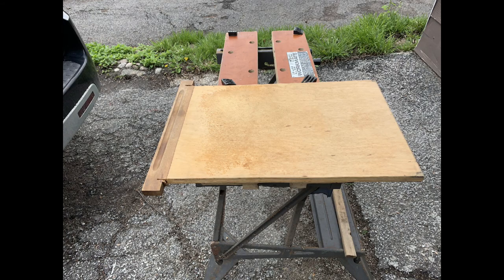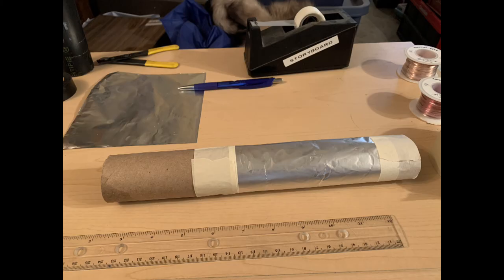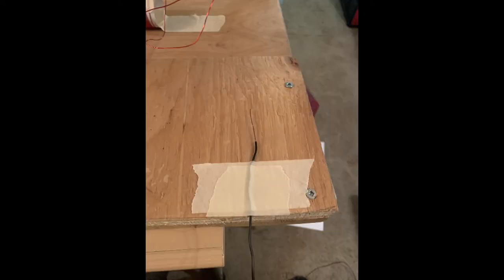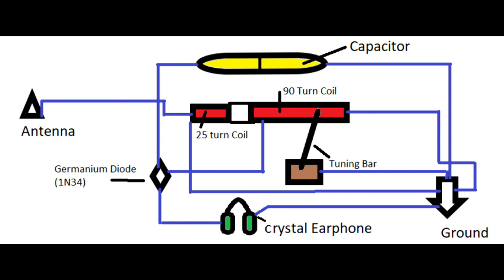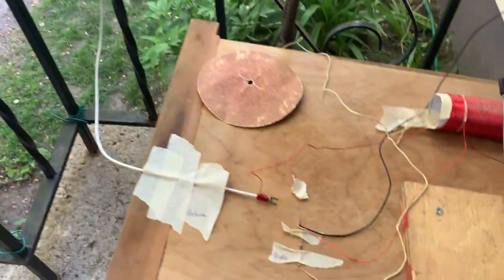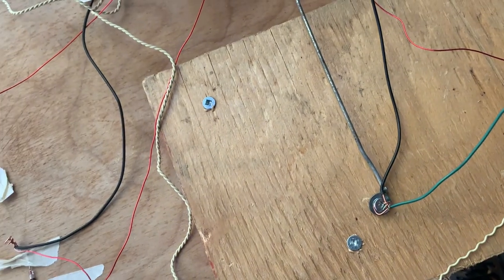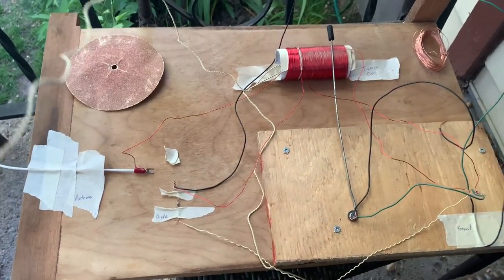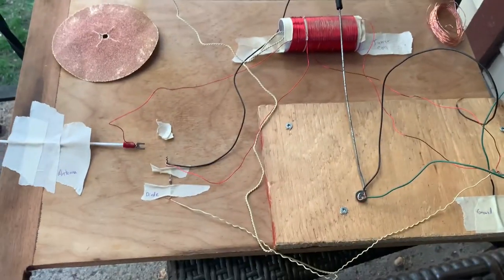Crystal Radio Project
This is a description of a basic Crystal Radio project that  I prepared for  my Virtual Grade 5 class in the Ottawa Catholic School Board in June of 2021.  The video includes a wiring diagram of the project. And it also works!  You may want to pause this video during the playback if you plan to use it to build your own Crystal Radio.

My crystal Radio project was inspired by this video Most of gthe ideas came from this video. But some things like the ground connection, and the sweeper blade for the tuner in my project are different in this video.

List of material to build this Crystal Radio.

1.Germanium Diode (N134)
2.Crystal earphone.
3.Magnet Wire
4.Scrap wood to make the radio base.
5.Used Bicycle spoke for tuning bar.
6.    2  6” x 6” sheets of Aluminum foil
7.  7” x 7” inch piece of paper.
8.Paper tower roll
9.Toilet paper roll.
10.Sheet of light sandpaper
11.Masking tape
12.Scrap wood to make the capacitor holder.
13.Light duty electrical wire. For example 22 AWG gauge.
14.Alligator clip
15.Basic construction tools such as a screwdriver and screws to assemble base and capacitor holder.
16.Washer for tuning rod
17.Long wire for antenna. Or you can purchase an antenna wire kit.